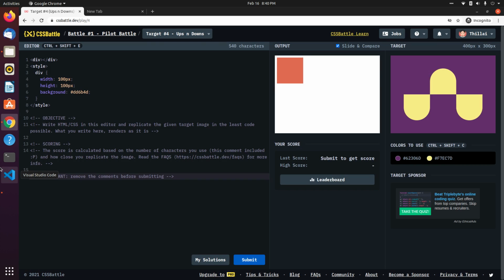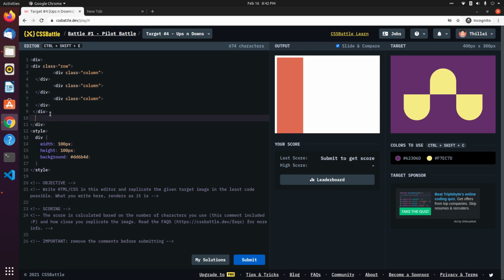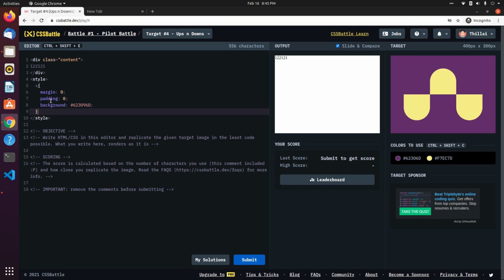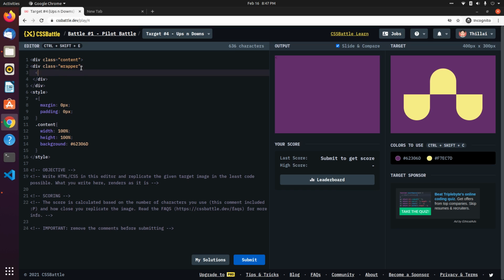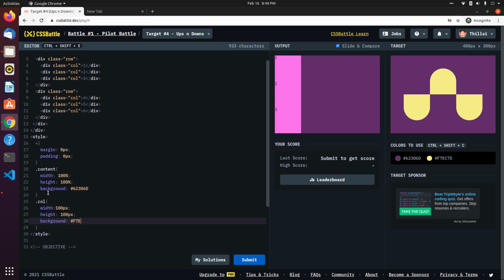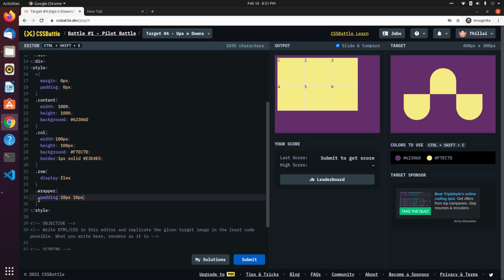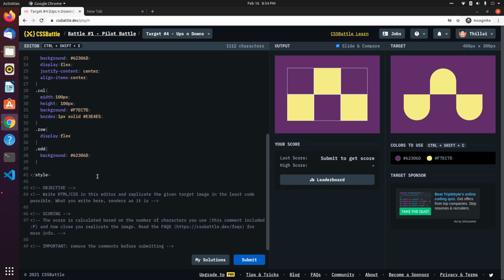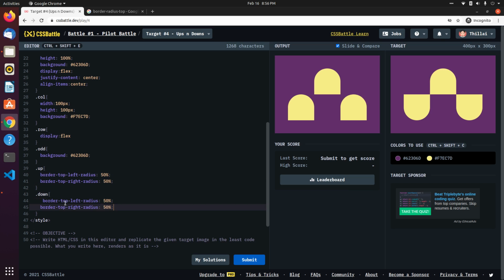CSS Battle #4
This video describes how to solve the  cssbattle#4 problem.